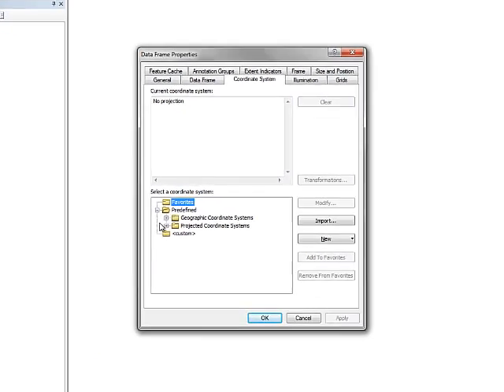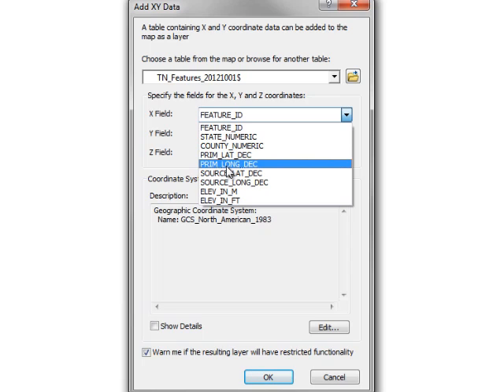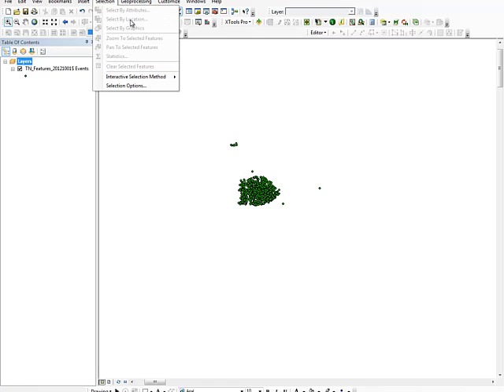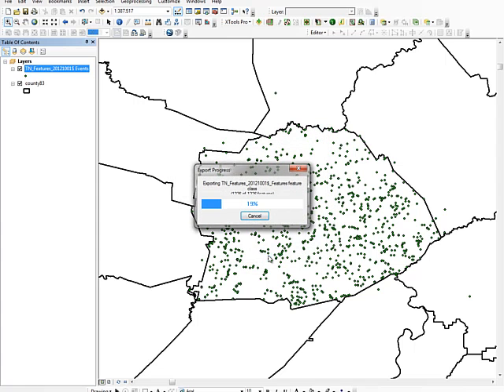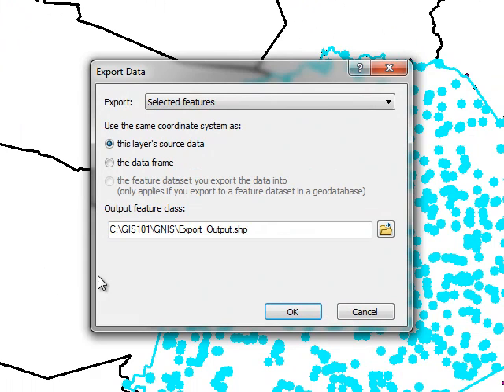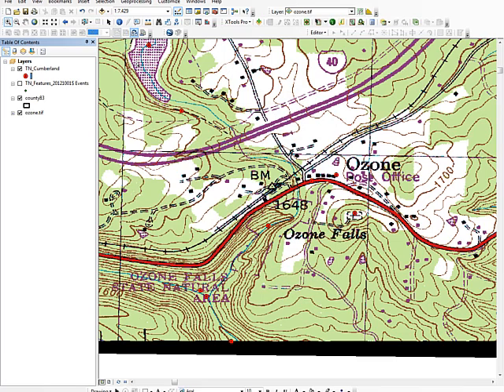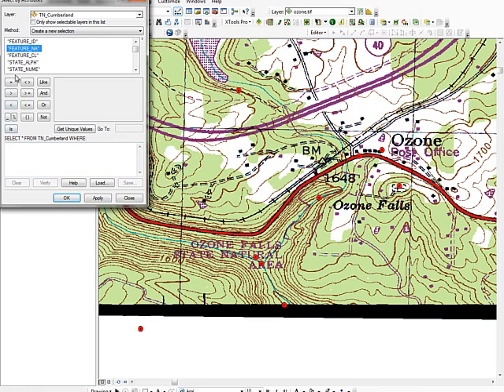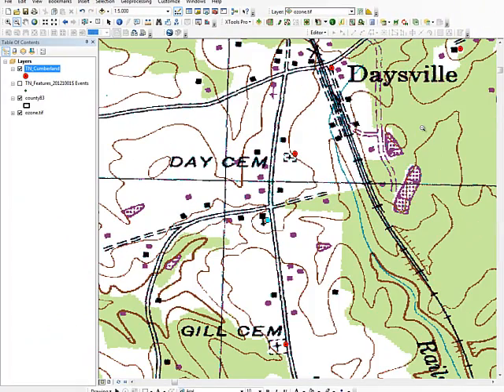GIS-220 - Using GNIS Data in ArcGIS - Pt. 2 of 2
This video demonstrates how to obtain GNIS data from the USGS, edit that data in MS Excel, and finally import the data into your ArcGIS project.  This is Part 2 of 2.